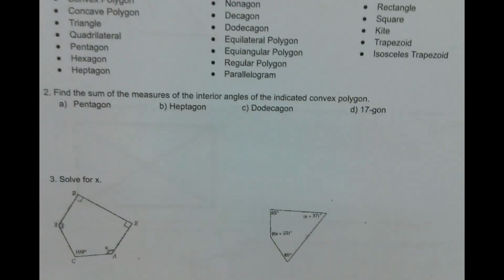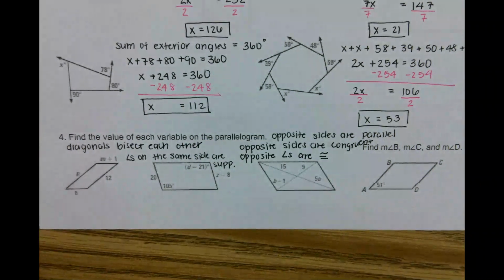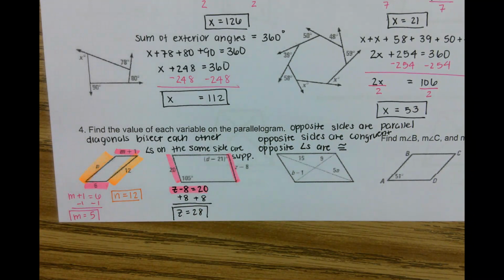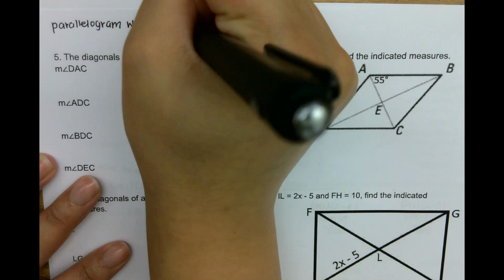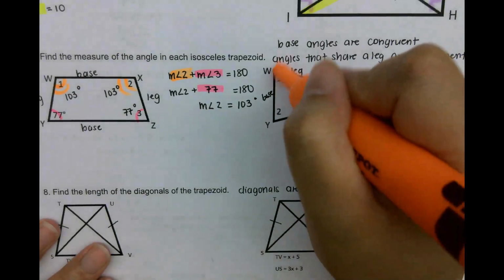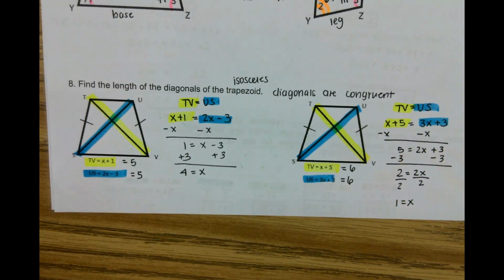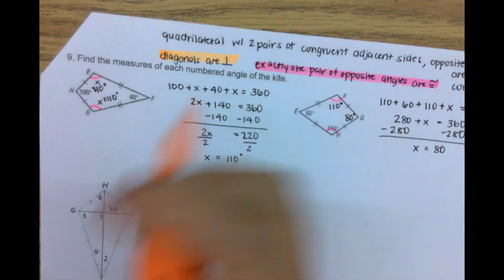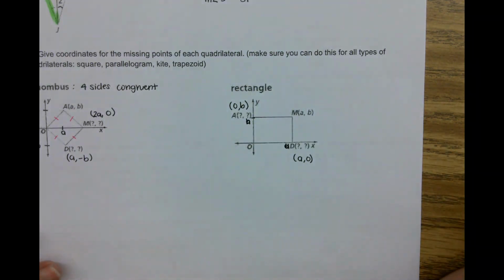Geometry 3D-3E Review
In this video, I go over all of 3D-3E Review.